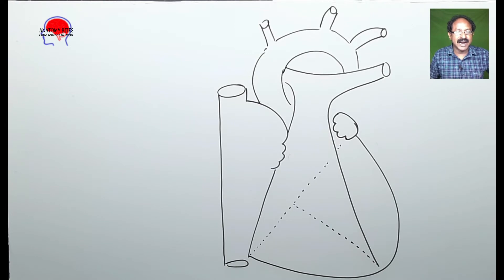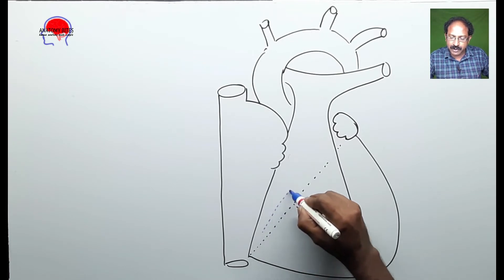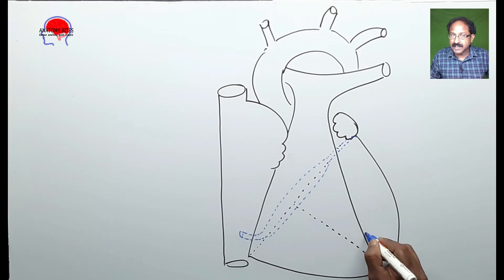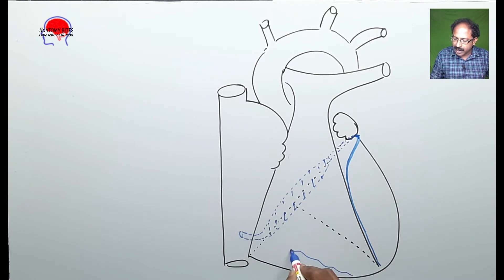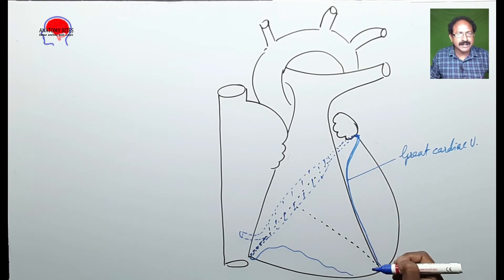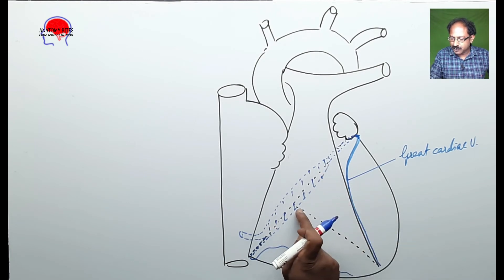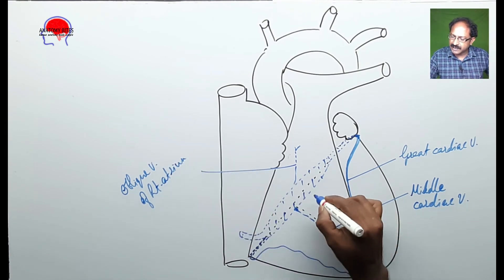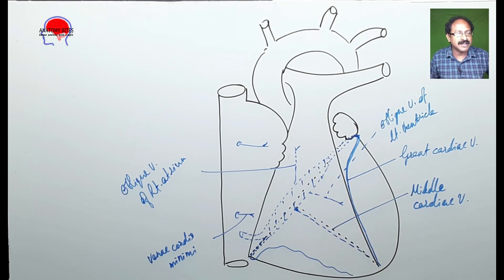Coronary sinus Heart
coronary sinus, great cardiac vein, small cardiac vein, middle cardiac vein, venous drainage of heart, veins of heart, venae cordic minimi, how to draw coronary sinus, how to draw venous drainage of heart